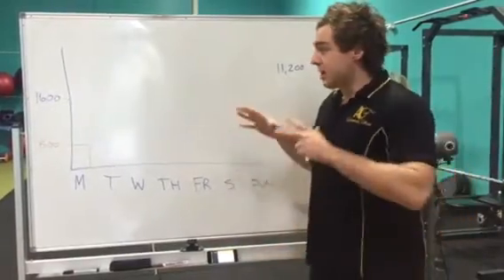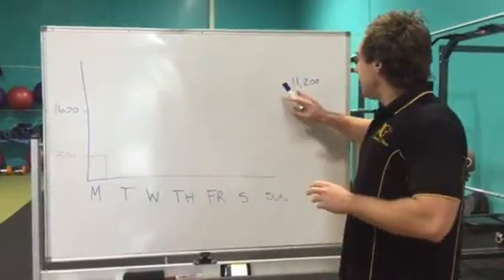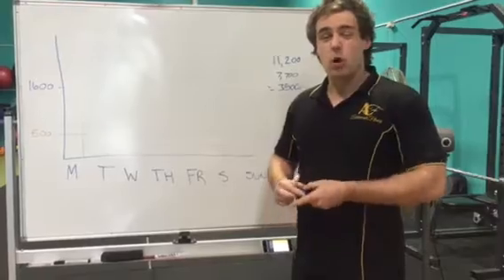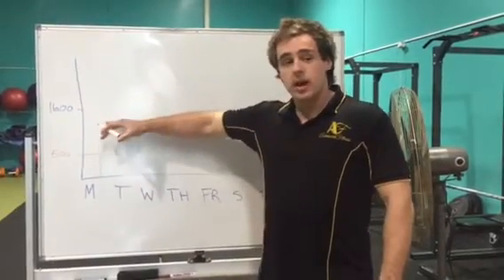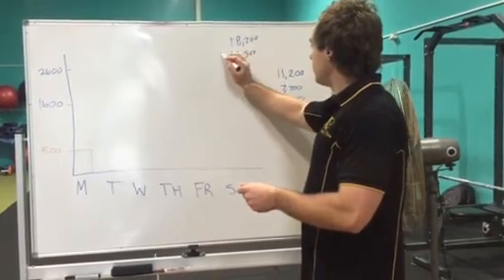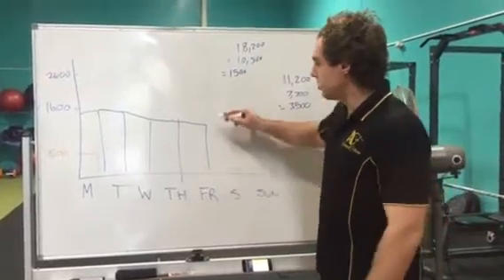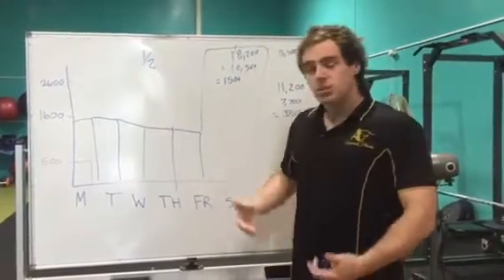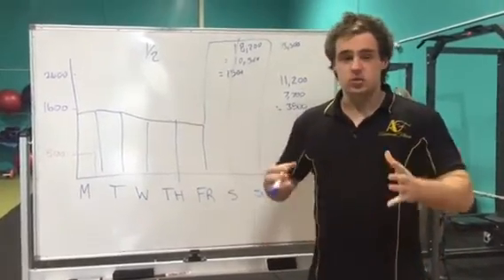6 kg in 6 weeks